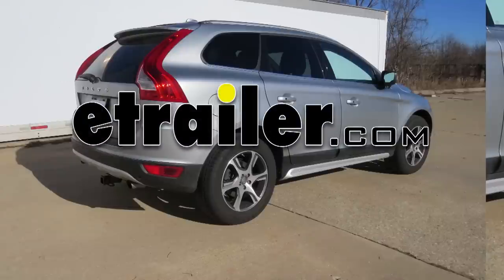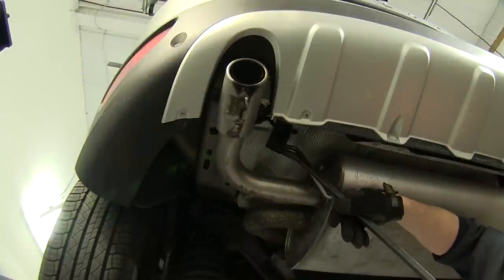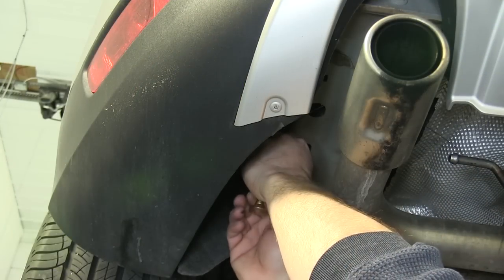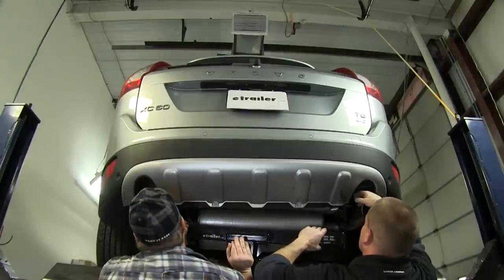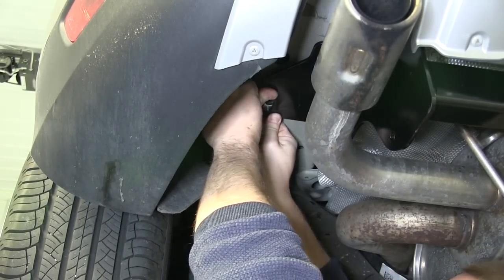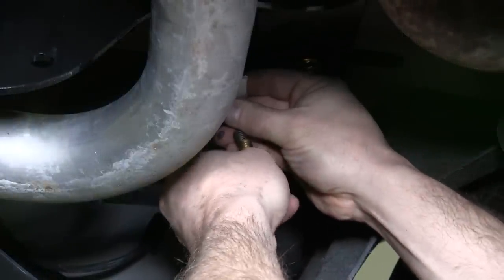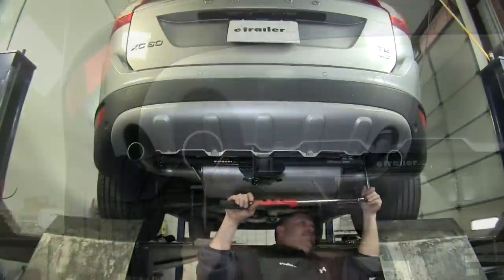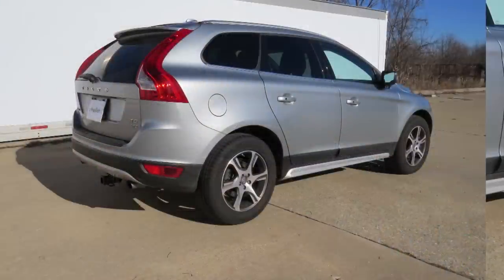etrailer | 2011 Volvo XC60 Curt Trailer Hitch Receiver: Complete Installation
Today on our 2011 Volvo XC60, we will be installing the Curt trailer hitch receiver in a class 3 with a 2-inch opening on the receiver, part number 13268. Heres what the hitch looks like installed on our vehicle. Now we will go ahead and give you a couple of measurements in helping you choose some accessories for your hitch, such as a ball mount, a bicycle rack, or a cargo carrier. From the center of the hitch-pin hole to the outer most edge of the bumper is approximately 7 inches. From the top of the opening in the receiver to the ground is approximately 13 and  inches. Lets go ahead and install our hitch. We will begin here by removing the rubber isolator from each side of the muffler. To do this we use a little bit of spray lubricant and a large pry bar, to work the rubber isolator off of the metal hanger.

Once weve done this for both the driver and passenger side, next well need to remove the exhaust hanger itself. To do this well simply back the center bolt out and set it aside for now. Next, were going to need to mark out an area on the heat shield on each side that will need to take a pair of tin snips and trim out this area to allow the hitch to fit up into place. Now that weve got our heat shield timed out on both sides, next were going to need to remove the tape that covers up the uppermost hole here at the back. Its along the inside of the frame rail on each side. To remove the tape well simply use a flat-head screwdriver and slide it up underneath the tape, and peel it away. Now lets go ahead and point out the mounting locations that we will be using.

Theres a total of 3 on each side. We will be fish wiring the hardware into each of these 3 locations. The hardware that we will be using at this location is a 7/16 X 1.5 inch long carriage bolt, and a SP11 spacer. The SP11 spacer is the .25 X 1 inch X 2.5 inch square-hole spacer block. On the outside, well be putting a hex flange nut. Now well go ahead and take the coiled end of our fish wire, and go through the mounting location, coming out the access hole.

Well then feed the spacer block onto the end of the fish wire, followed by threading on the carriage bolt. Well then pull the carriage bolt and spacer block back into place. Well do this for both the driver and passenger side. Now that weve got these 2 carriage bolts fish wired into place, its a good idea to get an extra set of hands to help you raise the hitch up into position. You will have to move the exhaust around a little bit to get the hitch to slide up into position, as well as clear the rear fascia of the vehicle. Now that we have our hitch raised up into position, well go ahead and put it over the carriage bolt thats in the middle that we just installed.

Well then put the hex flange nut and loosely tighten it down on each side, to hold the hitch into place. Now we are ready to move to the forward most mounting location. Before we can fish wire anything though, well need to install our SP52 spacer, which is the large thick spacer that has the round hole in it. This will go in between the hitch and the vehicles frame. Well put this spacer block into place on both the driver and the passenger side. Now, for the forward most location, well again use the fish wire, but this time well use a 7/16 X 2 inch-long carriage bolt, and a SP7 spacer, which is the smaller of the 2 square-hole spacer blocks. Well again take the coiled end of the fish wire going through the mounting location, and coming out the access hole. We found when installing these 2 bolts, its best to put the spacer block onto the fish wire, then the carriage bolt threaded on, and as soon as you push the spacer block into the vehicles frame, go ahead and start the carriage bolt, otherwise youre unable to pull the carriage bolt and spacer block down into place, due to the length of the bolt. Now that you have the carriage bolt pulled into place, well go ahead and unthread the fish wire, and put the hex flange nut on. Well do this for both the driver and the passenger side. Finally, we just need to install the hardware for the 2 rear most mounting locations that are up on the side of the frame rail. For the 2 rear mounting locations, well again be using a 7/16X 1.5 inch-long carriage bolt. Well use one of the 2 remaining spacer blocks, and well fish wire this into place, again taking the fish wire through the mounting hole, and coming out the access hole, where well then thread the spacer bock on, followed by the carriage bolt. Well go ahead and pull the carriage bolt and spacer block into place. Now, in unthreading the fish wire on these 2 locations be very careful that the carriage bolt does not fall back into the